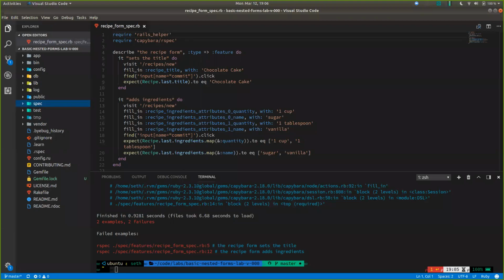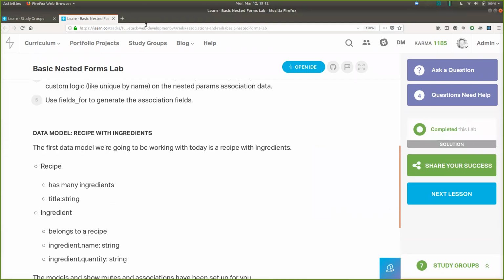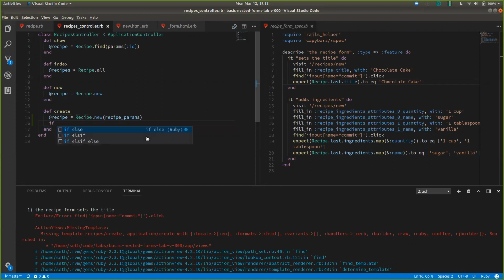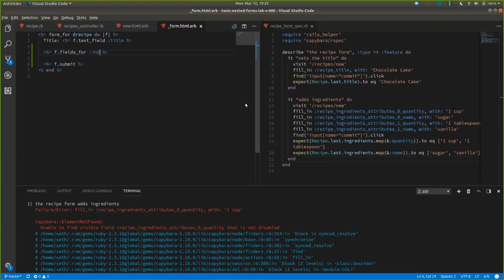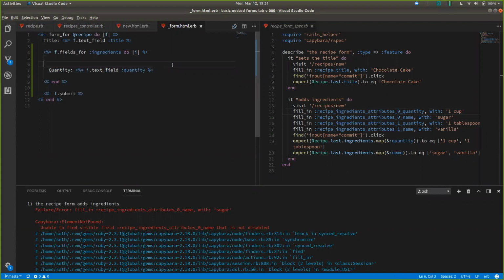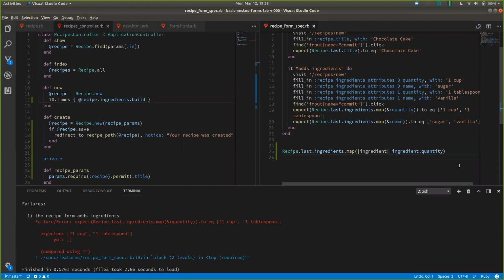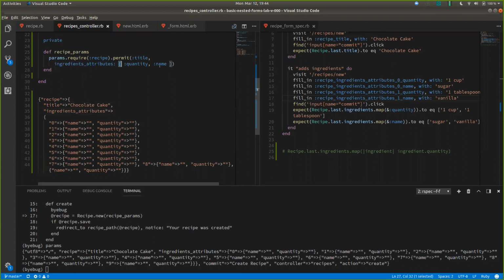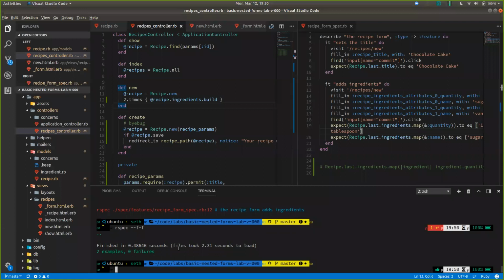Basic Nested Forms Lab Walk Through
A walk through of the Rails Basic Nested Forms Lab. Part of the Full Stack Web Developer Program at Flatiron School.